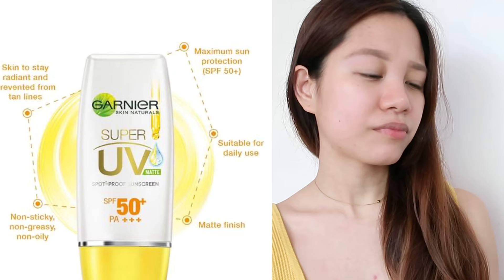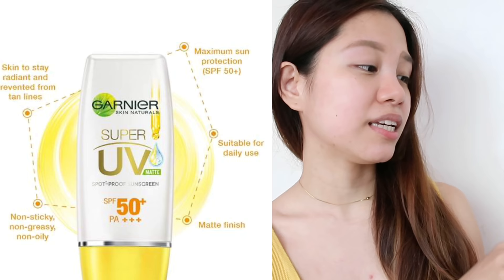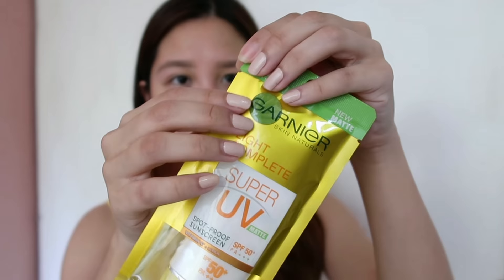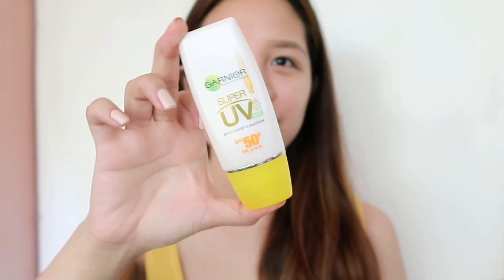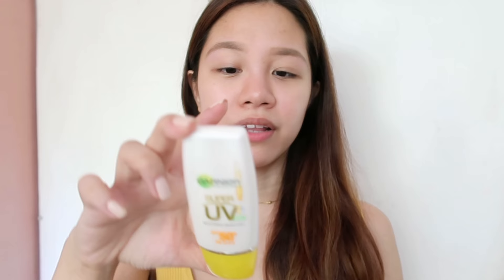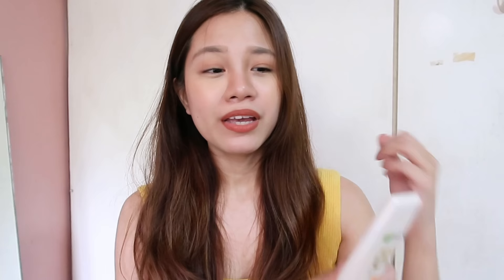GARNIER MATTE SUNSCREEN SPF 50 HONEST REVIEW try on + day in the life mini vlog | Philippines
Finally sharing this long overdue review of the Garnier Matte Sunscreen SPF 50! This was shot late April. Let me know if you'll be trying this product out! What other sunscreens / sunblocks do you use?

If you want more Garnier Vitamin C Serum Videos:
✨PRODUCTS MENTIONED✨